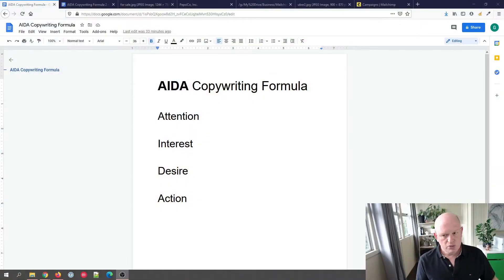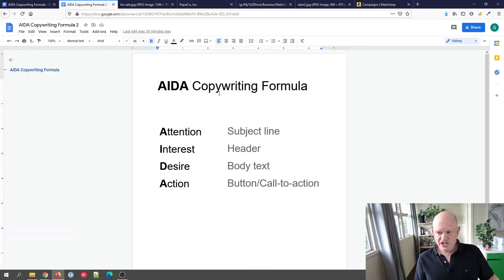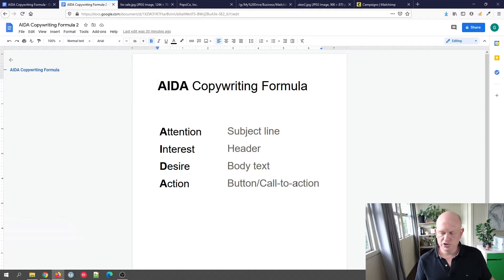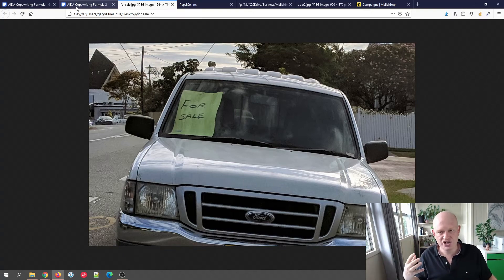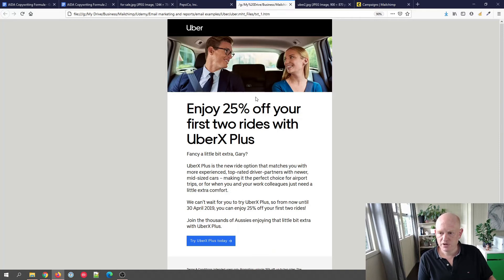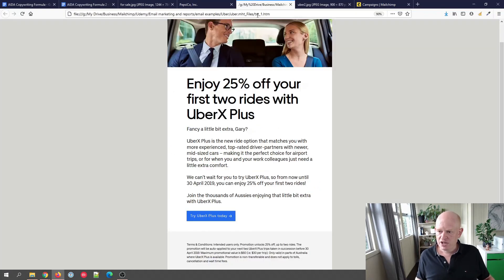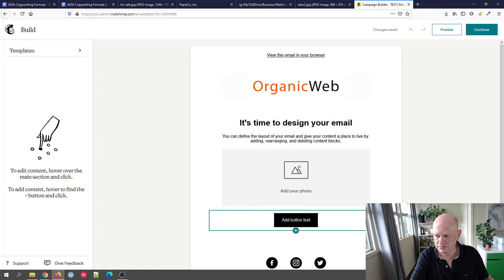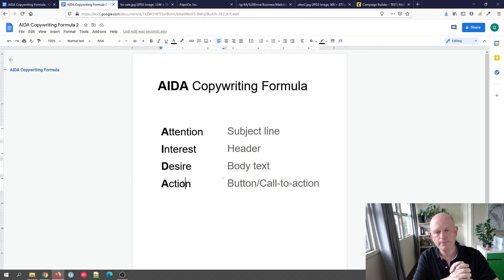The Incredibly Simple and Effective Mailchimp Copywriting Formula That Works ✅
If you're not sure what subject line or text to add to your emails then these instructions are for you. In this tutorial I describe how to use the AIDA copywriting formula to create high converting email marketing campaigns.
Examples are shown by Uber and Pepsi as to how they also use this copywriting formula. I also illustrate how Mailchimp by default support the AIDA copywriting formula in their new email campaign builder.